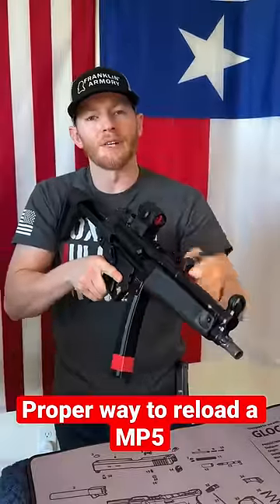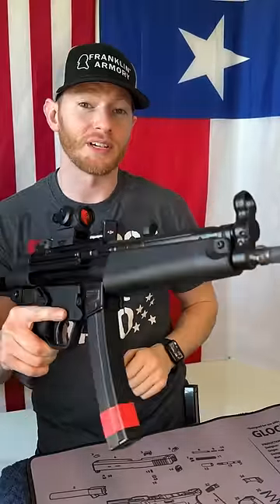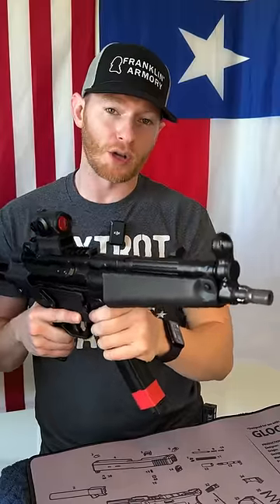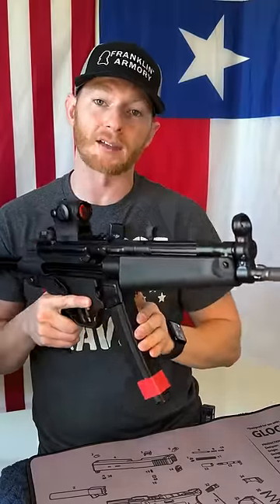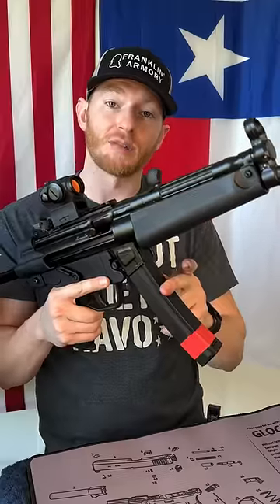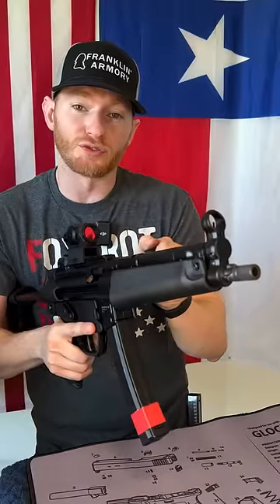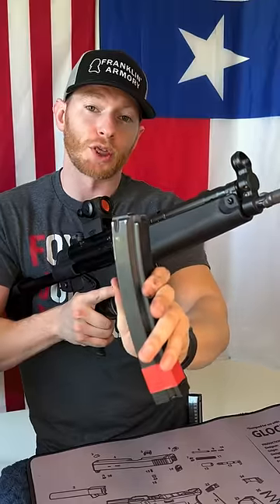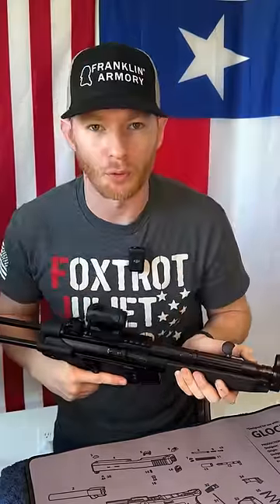RIGHT way to reload a MP5 ✅